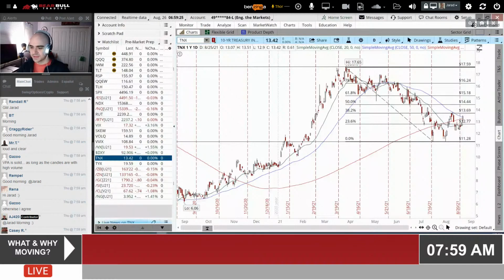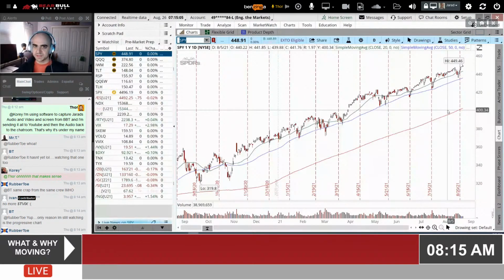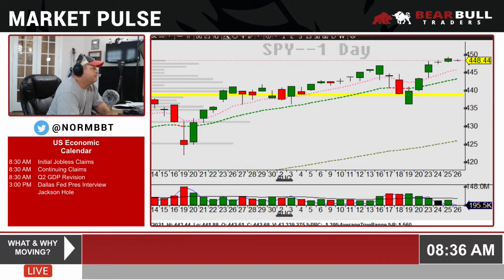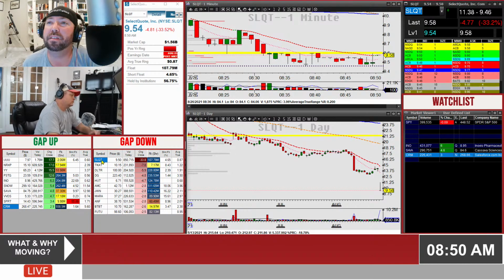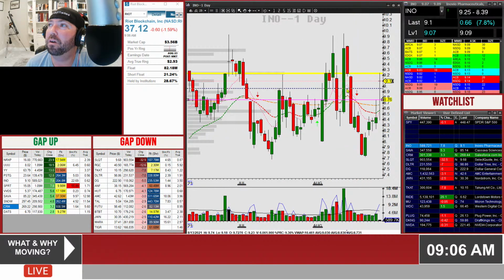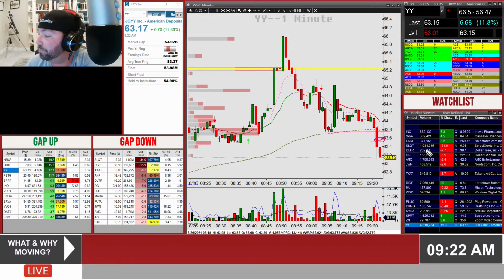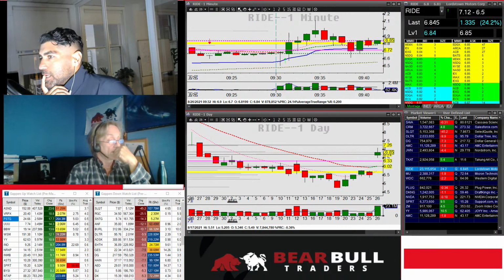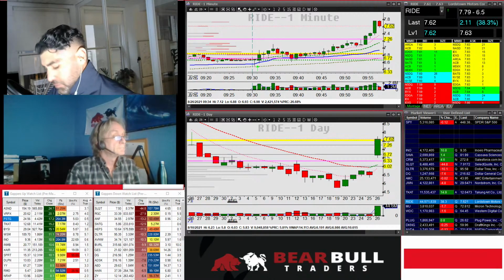Pre-Market Trading Prep - Aug 26, 2021